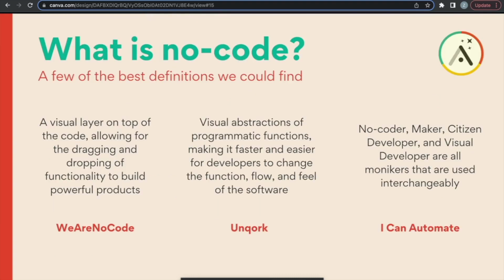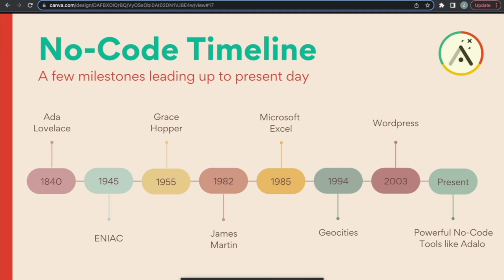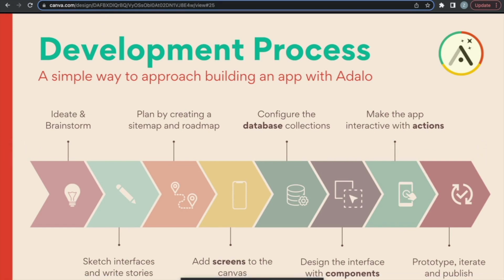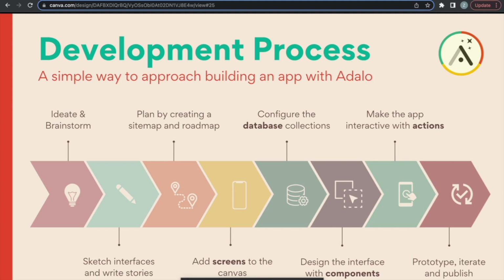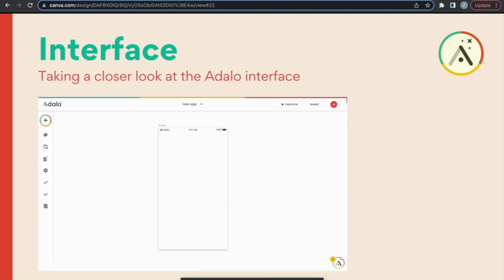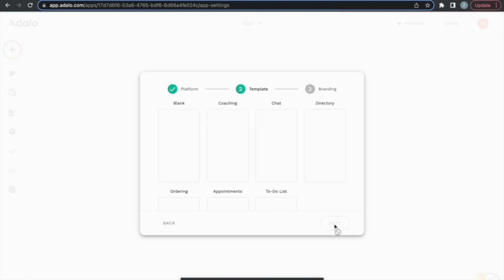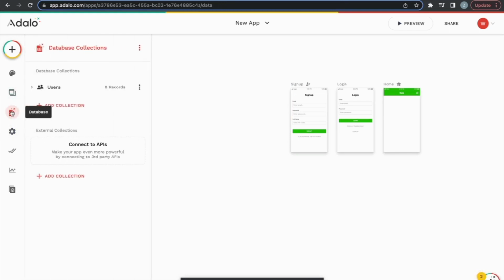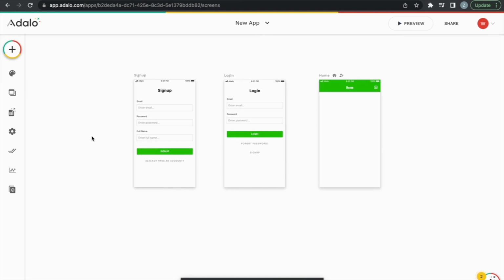NO CODE Academy - Introduction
Le programme NOCODE Academy vise à former des entrepreneur(e)s, professionnel(le)s, diplômé(e)s ou simplement passionné(e)s du digital à créer leurs propres APPs (applications mobiles) sans avoir à écrire une seule ligne de code et sans background spécifique en informatique.

💥Comment s'inscrire au programme NOCODE Academy?

💥Quand débutent les cours?
Les cours débutent le Dimanche 04 Décembre 2022, 17H00 (GMT) online via Zoom